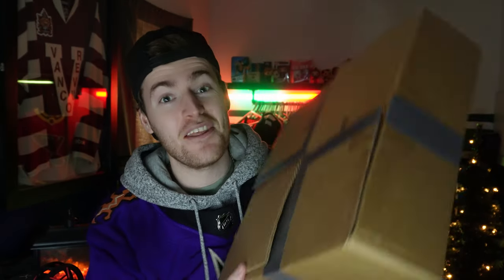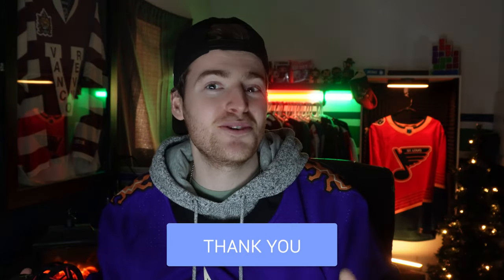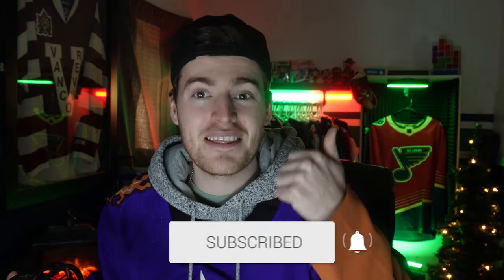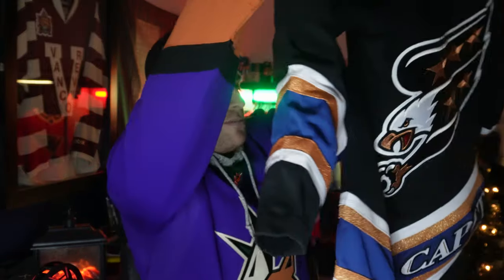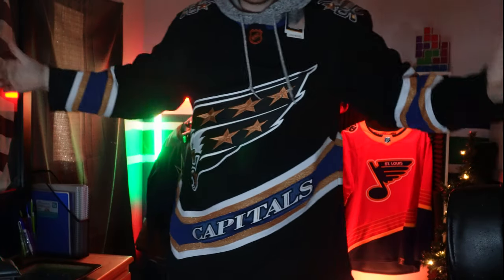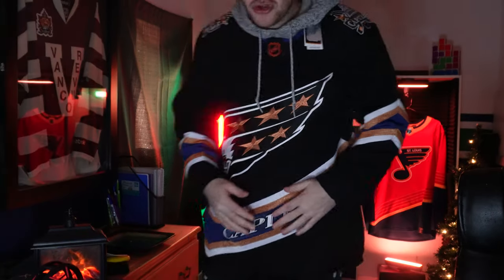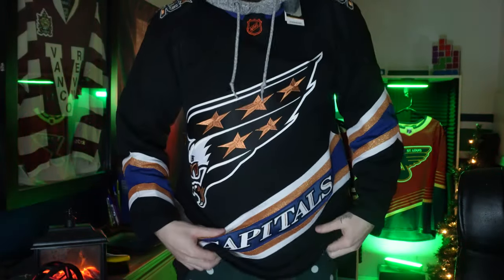Unboxing My FIRST Reverse Retro 2 Jersey!!